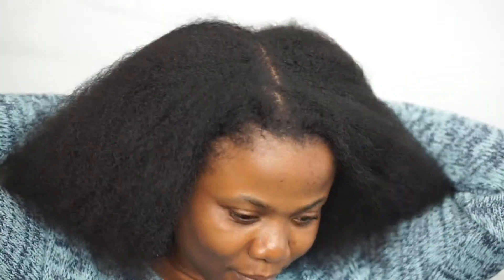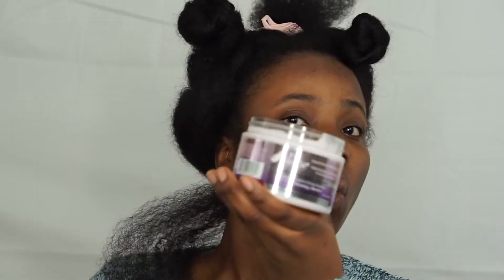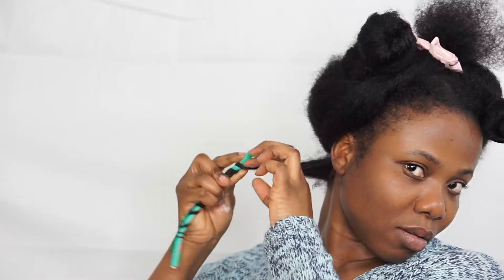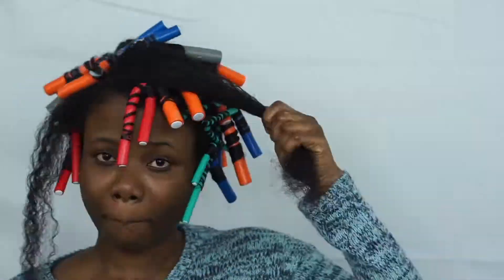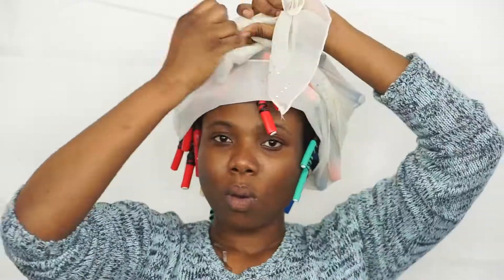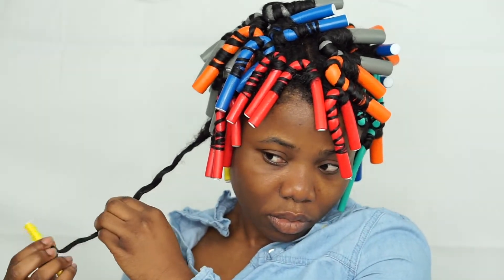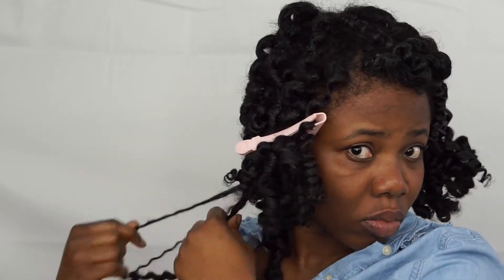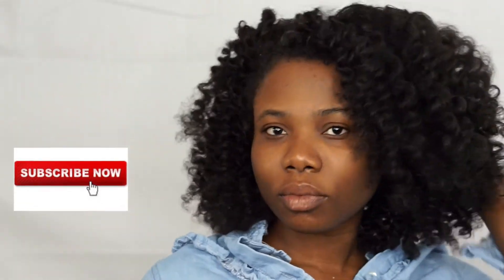Flexi Rods Set Using The Mane Choice Pink Lemonade & Coconut Line.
Hi Loves, in today's video, I will show you how a achieve a flexi rod set with the mane choice pink lemonade and coconut line.

The mane choice pink lemonade and coconut super antioxidant & texture beautifier mousse

Flexi rod